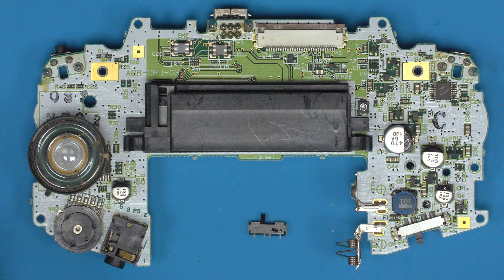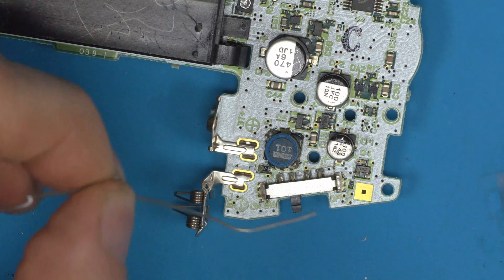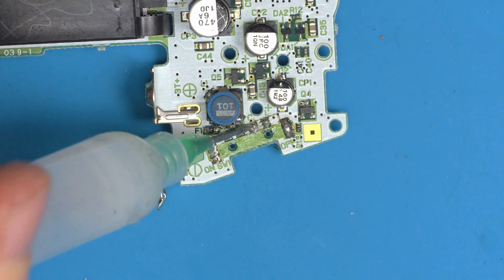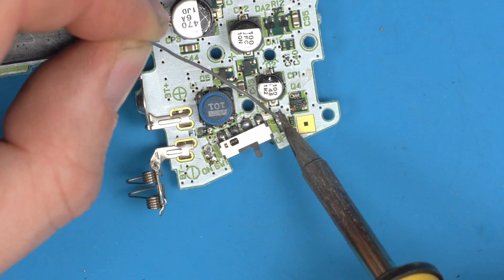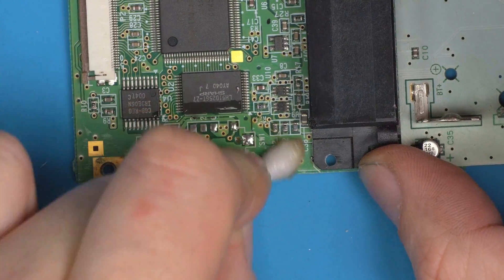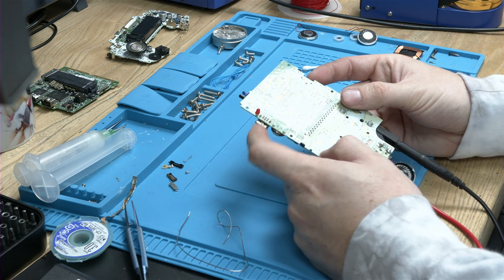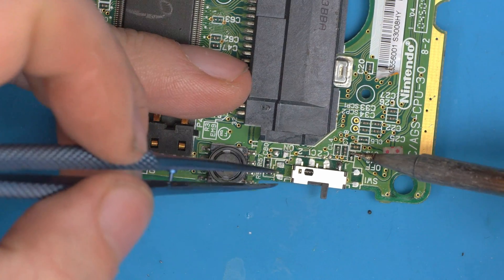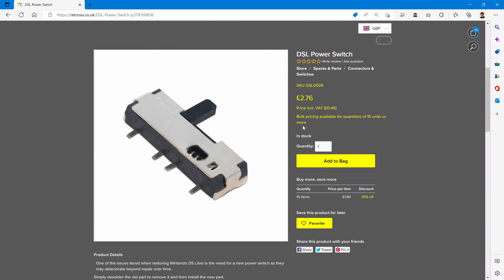The NEW King of POWER! Bye Bye, Universal Power Switch Game Boy Advance